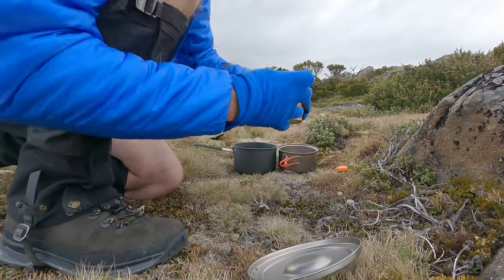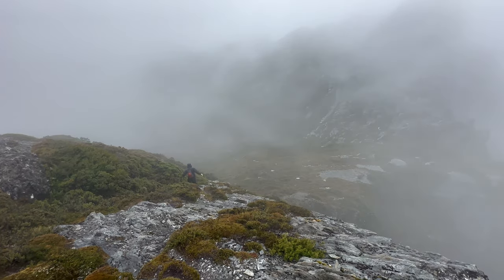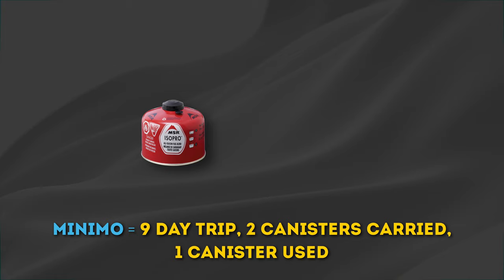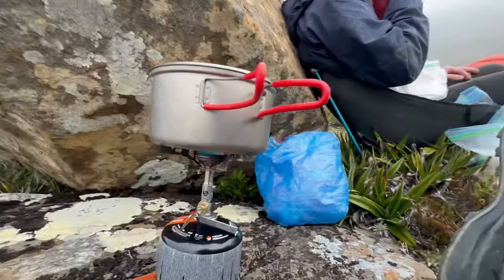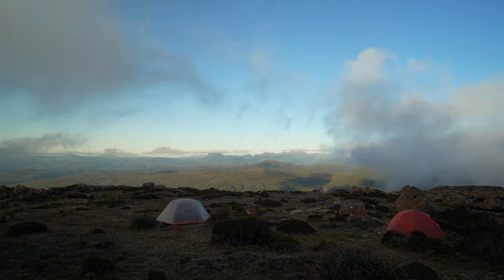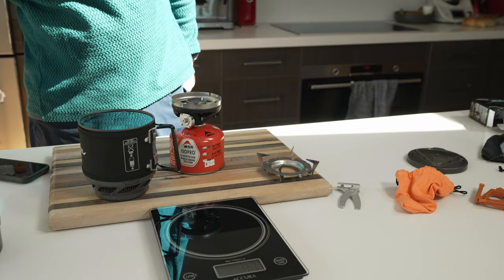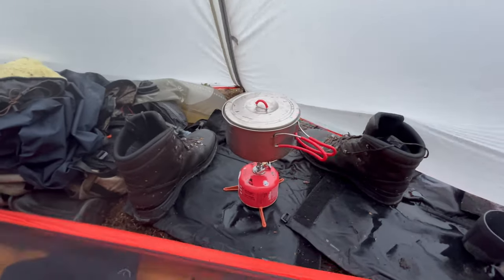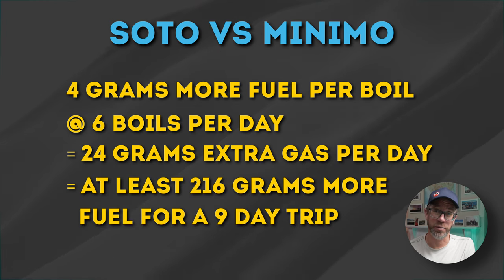The SOTO Wind MASTER: Is It Worth The Hype?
Soto Windmaster Stove
Jetboil Minimo

🎒 My main pack (5 years of use)
⛺ My tent for 2 people (Awesome tent!)
⌚ My Watch (I LOVE this thing)
🔦 Head Torch

📱 My phone (use this for lots of photo and video on the trail)
🎙️ Premium mic for camera AND phone if you are getting serious
🎙️ Wireless Microphone (super clear sound)
📸 ND Filters (I LOVE THIS FILTER)

*⏱ TIMESTAMPS:*
00:00 - Intro
00:26 - Welcome and overview
01:16 - The Soto Windmaster
01:49 - The Jetboil Minimo
02:10 - Testing the stoves
03:05 - How much am I using the stoves?
05:08 - How did the Soto perform on a 9 day trip?
07:00 - Testing the stoves in a controlled environment
08:08 - Jetboil Minimo test
08:50 - Minimo with pot support and Evernew Titanium Pot
09:43 - Soto Windmaster with Evernew Titanium Pot
10:38 - Fuel consumption, Soto vs. Minimo
11:38 - Controlled test results
12:29 - Stove results from a 9 day trip
13:21 - What does all of this mean?
14:05 - But everyone says the Soto Windmaster is good?
17:23 - Who wins the Mowser's Choice Award?
17:56 - What do you think?

*🔗 VIDEO LINKS:*
Outdoor Gear Lab Stove review

Soto Windmaster Stove

Jetboil Minimo